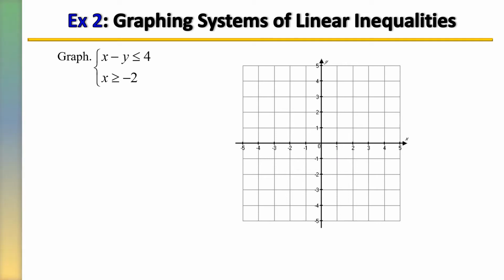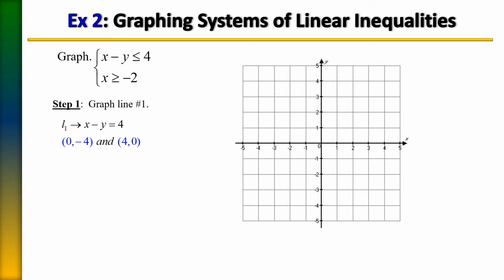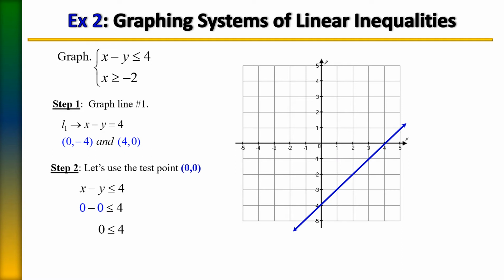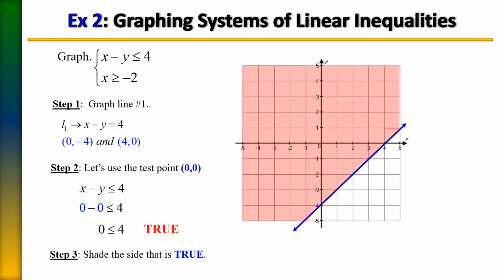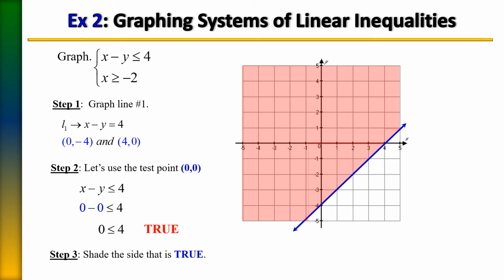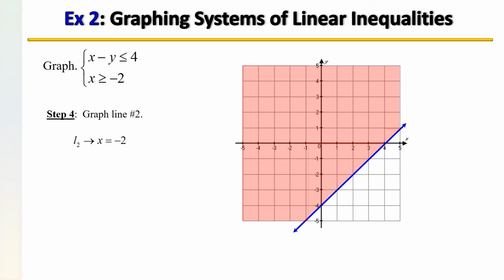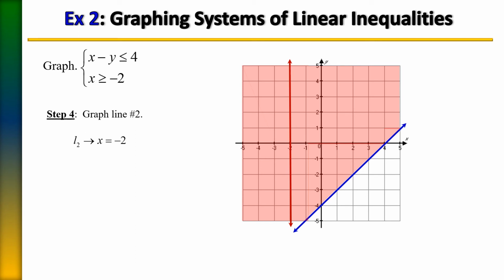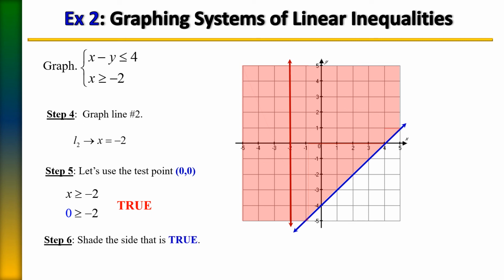Graphing Systems of Linear Inequalities, Ex 2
Graphing Systems of Linear Inequalities by Dr. Terri J. Speights, Professor of Palm Beach State College